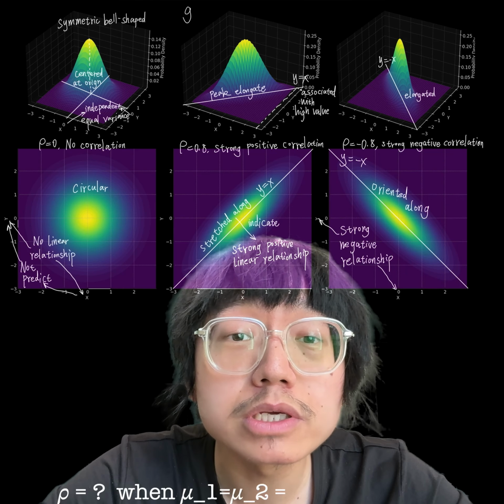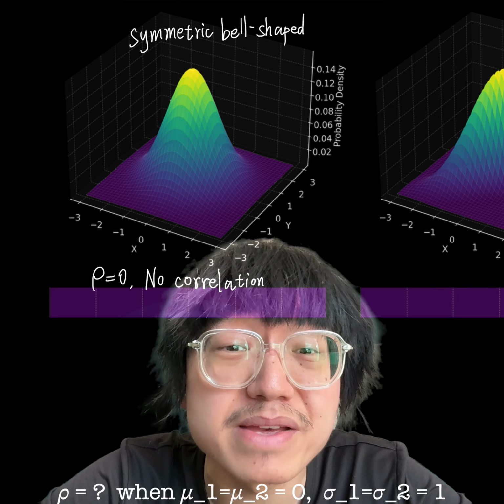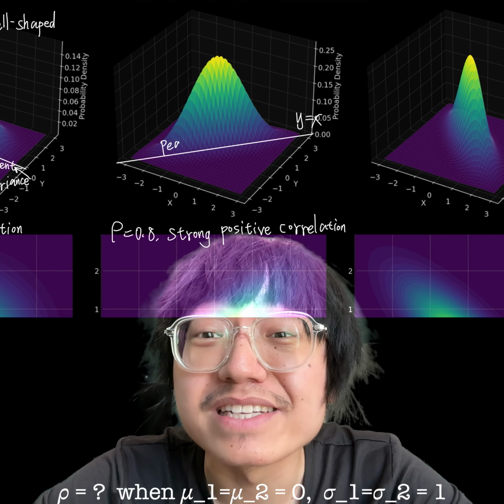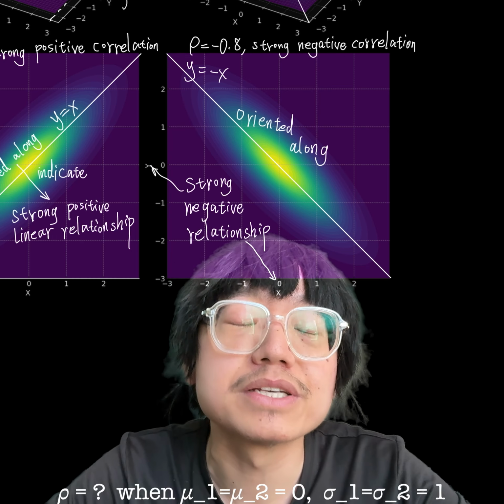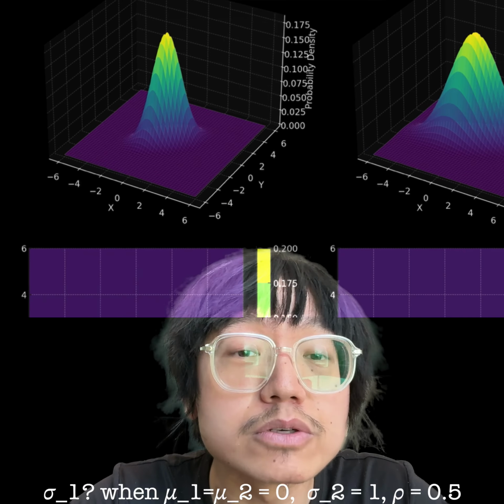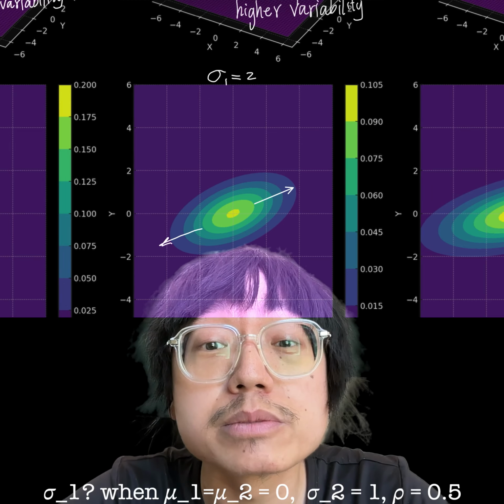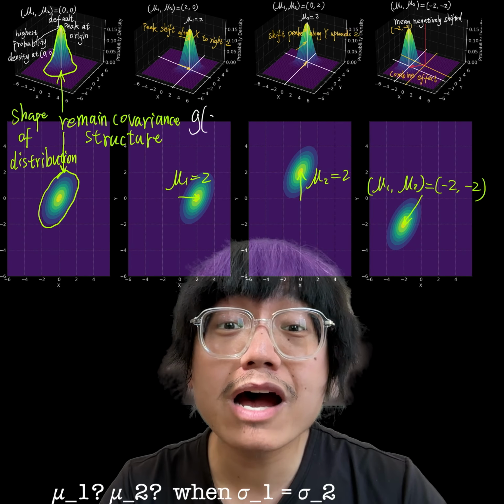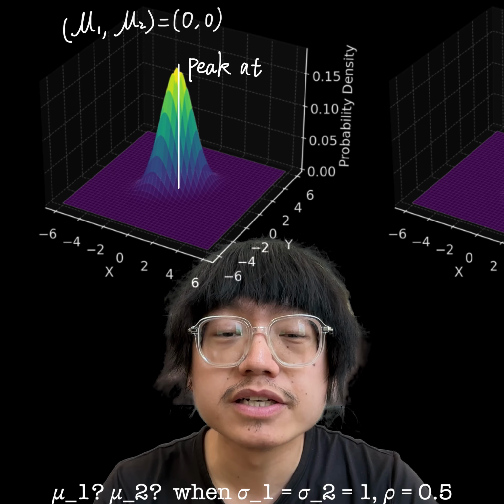Changes in 𝜌, 𝜇1, 𝜇2, 𝜎1, 𝜎2 Influence Shape of Bivariate Distributions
00:00 Changes in 𝜌
01:52 Changes in 𝜎2
04:12 Changes in 𝜎1
06:38 Changes in 𝜇1 and 𝜇2